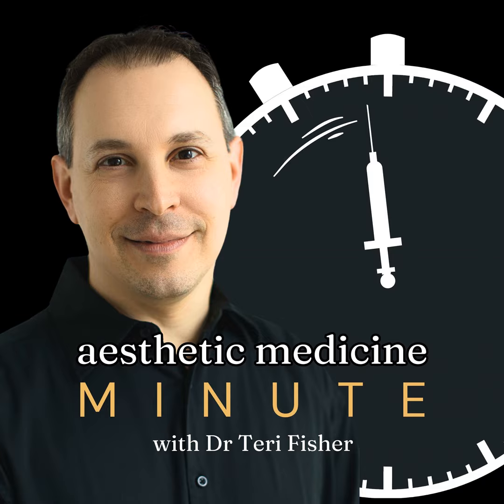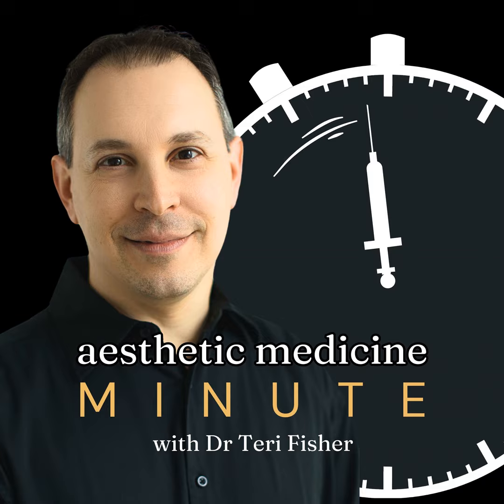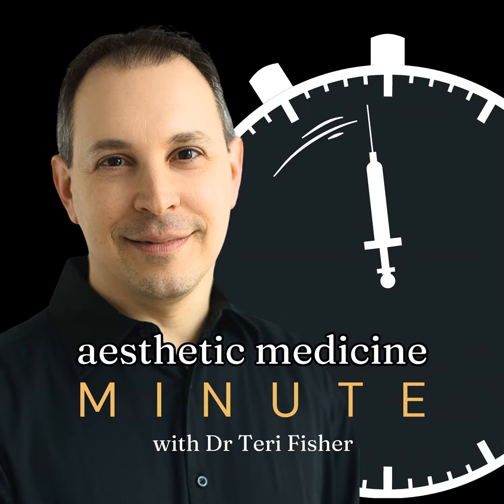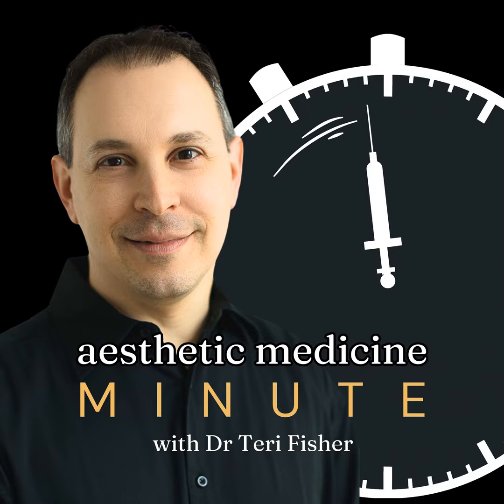Nefertiti Lift: Social Media's Non-Surgical Beauty Secret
Explore the latest trend in aesthetic procedures with a focus on the Nefertiti lift, a non-surgical treatment gaining popularity for enhancing jawline definition and reducing sagging skin. Experts like Dr. Elaine Kung and Dr. Janet Allenby share insights on the procedure, which involves botulinum toxin injections, and provide details on its quick application and temporary results. The episode addresses the lift's effectiveness, particularly for those over 40, while also encouraging realistic expectations about its subtle outcomes. Ideal for anyone curious about non-invasive cosmetic options.